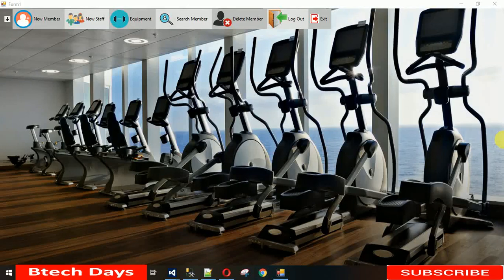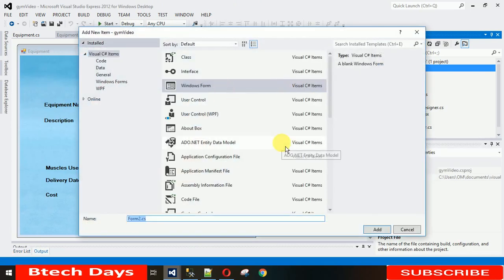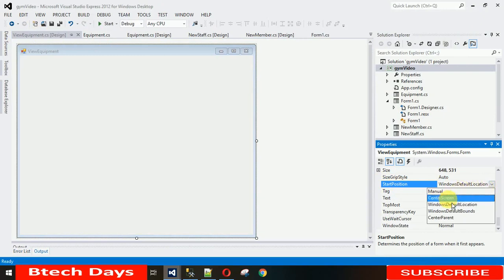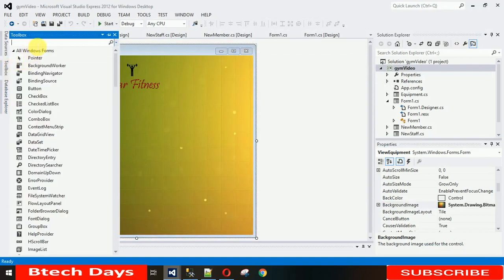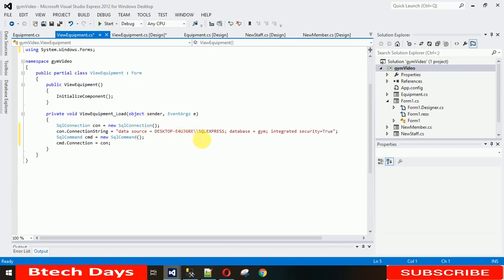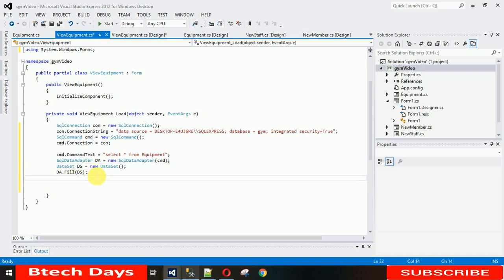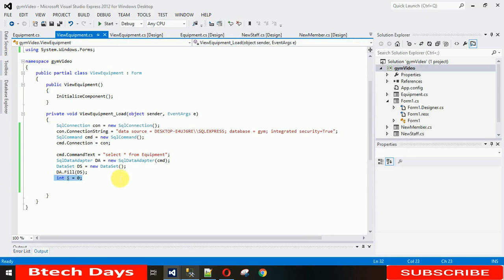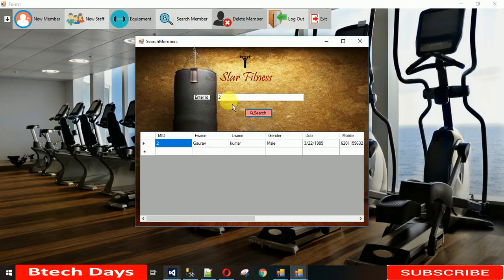7. Gym Management System - View Equipment Design and Coding